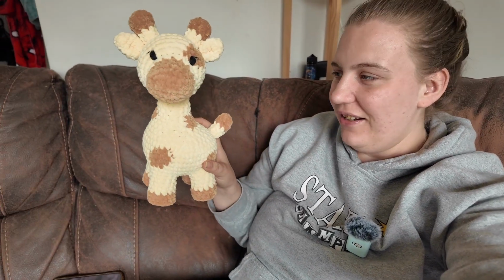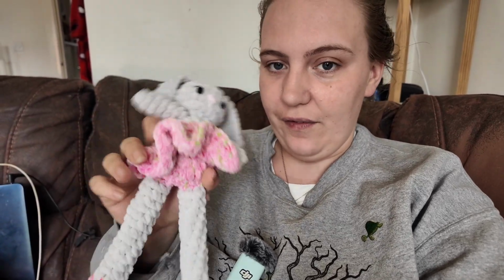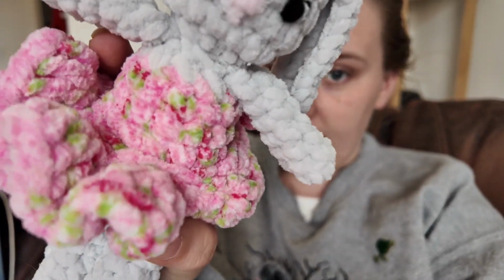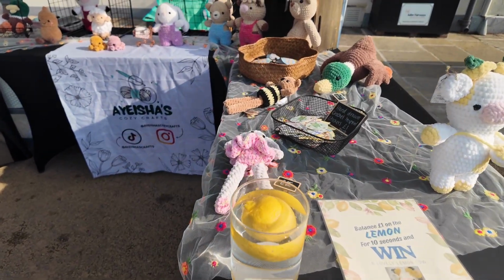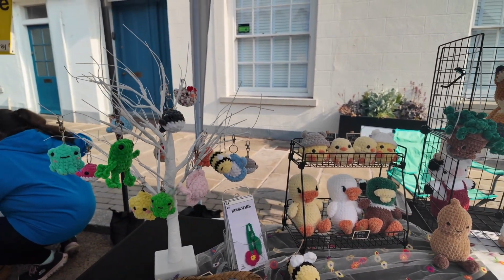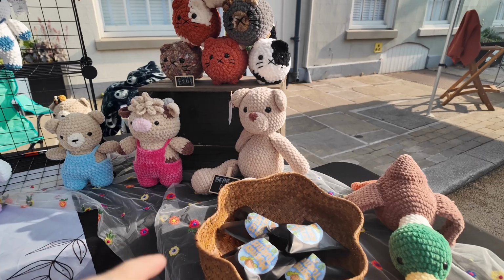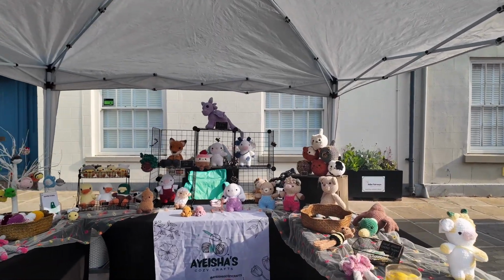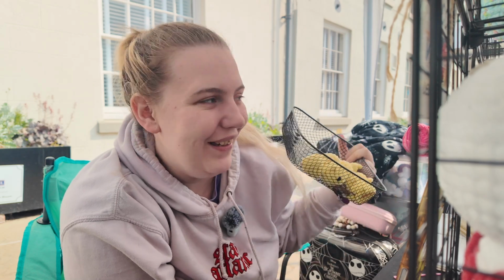Uh oh…. Today was SLOW! | such a quite market | REALISTIC Market VLOG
Well today was a reality check, this market was just so so slow and we barely scraped by… I’ve been to this location many times before and have ALWAYS had a good day, however this weekend just was NOT it despite the weather being stunning for the UK…

I’m so sad it wasn’t an amazing day but we move onto the next event and hope that goes well, this gives you a realistic view into how you can do at markets and how no event is a promise for profits…

Instagram; ayeishascozycrafts
TikTok; ayeishascrafts

Timestamps;

00:00 - intro
00:24 - the plan
01:20 - crochet Timelapse
02:40 - finished giraffe
03:07 - another plushie
03:48 - market set up
04:11 - table set up
05:27- it’s all going wrong
06:20 - crochet at the market
06:51 - update
07:47 - overview of the market